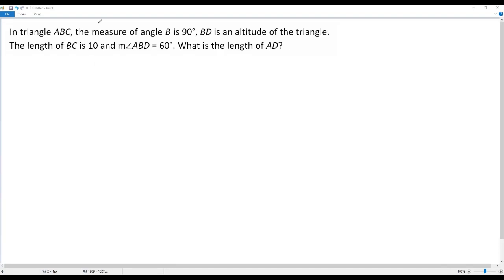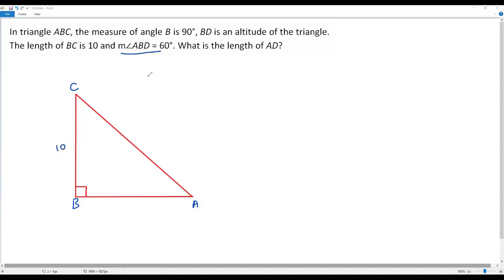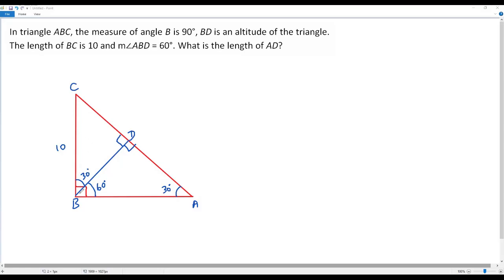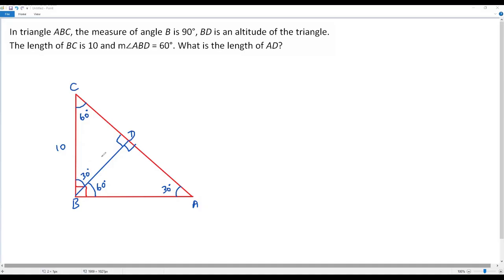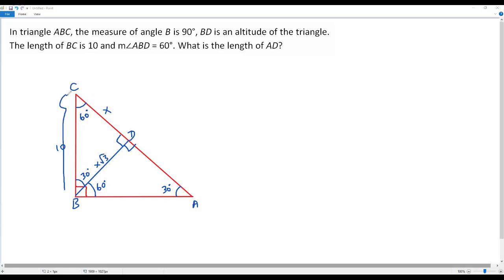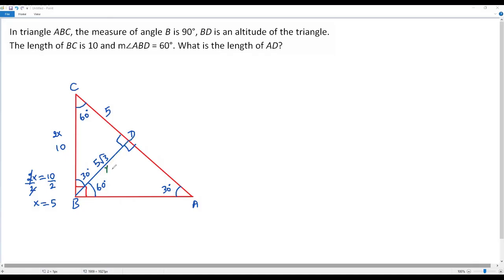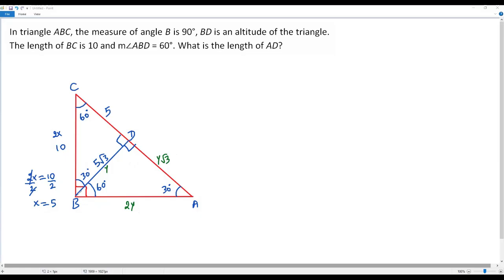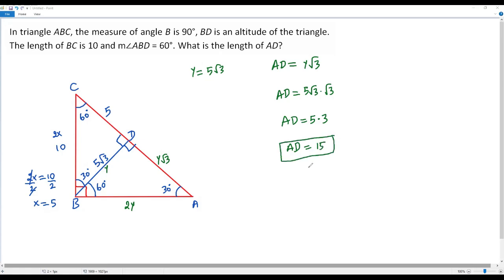SAT Math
In triangle ABC, the measure of angle B is 90°, BD is an altitude of the triangle. The length of BC is 10 and m∠ABD = 60°. What is the length of AD?